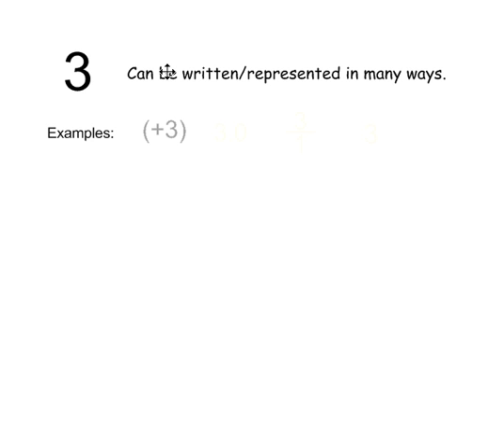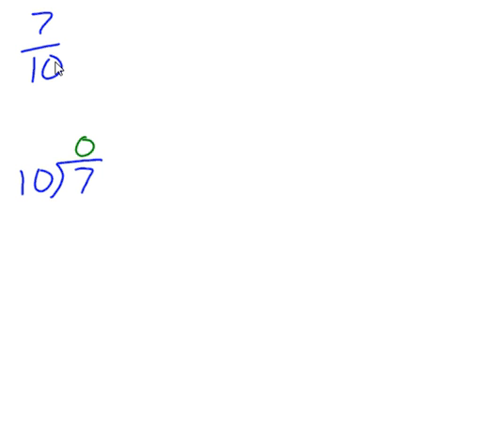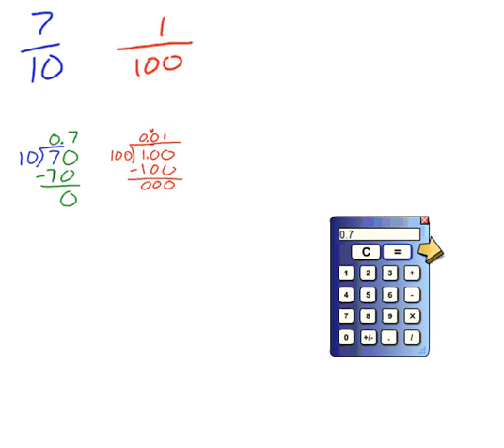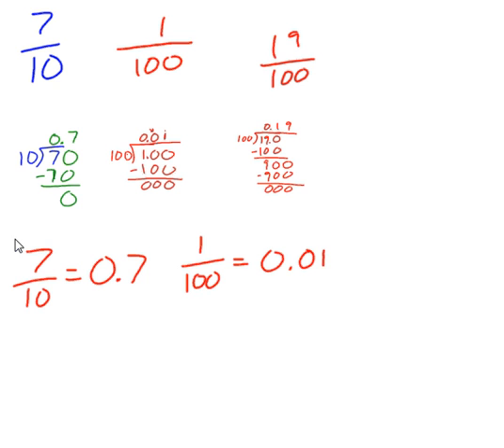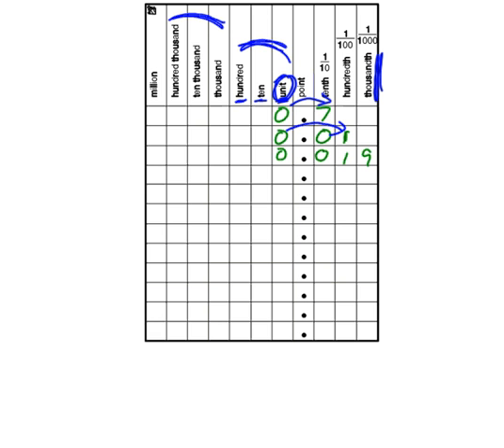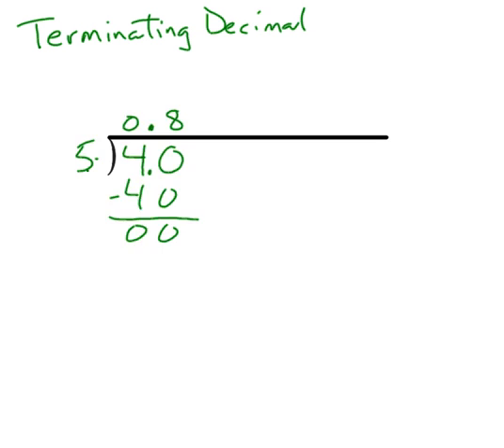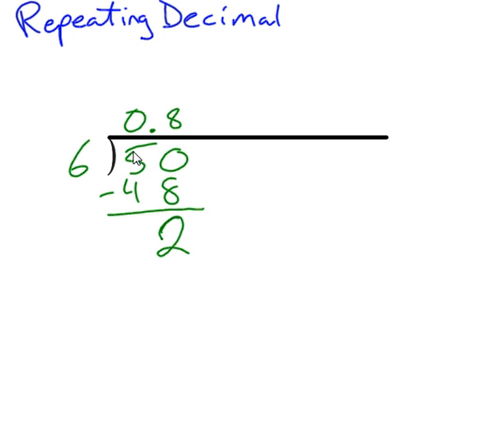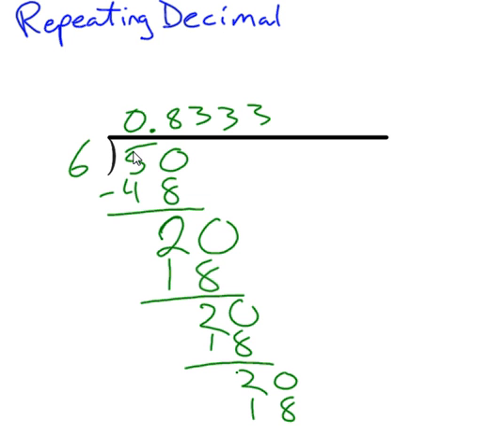Gr 7 Unit 3 L1 Fractions and Decimals